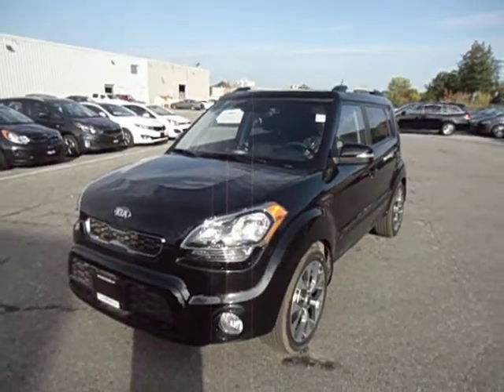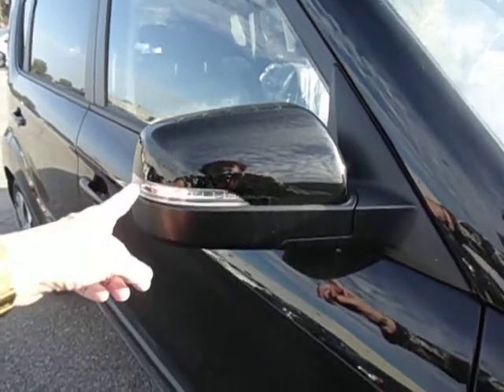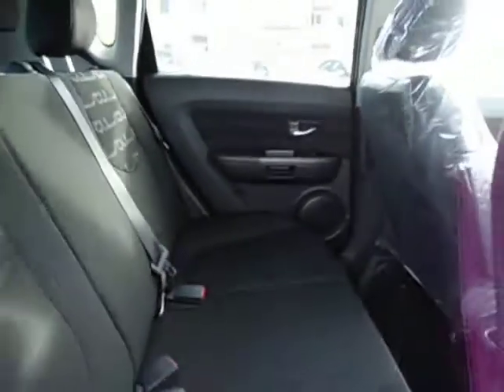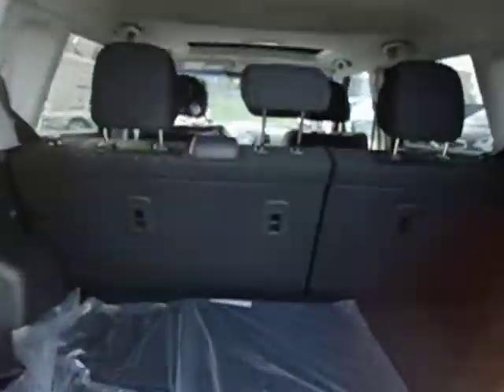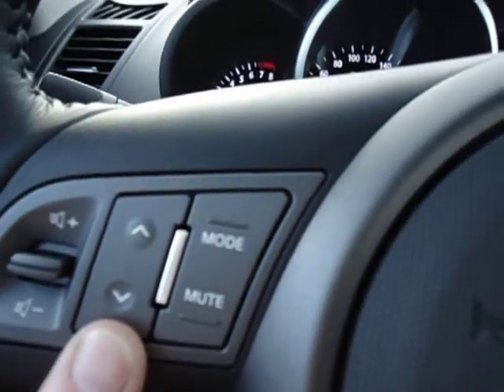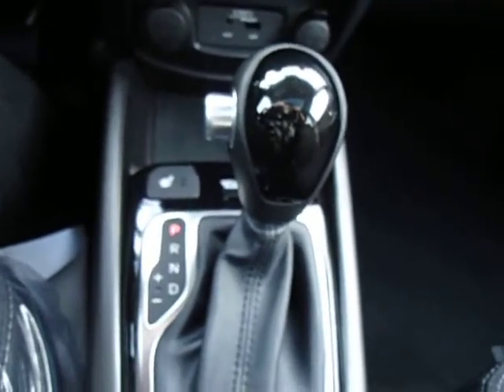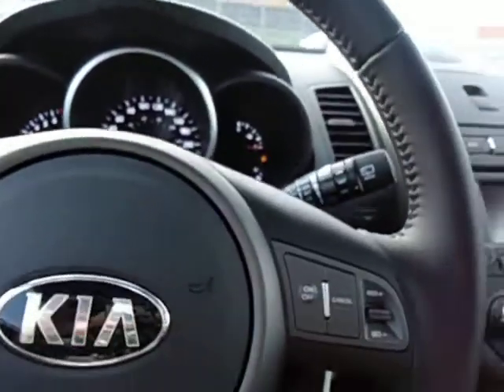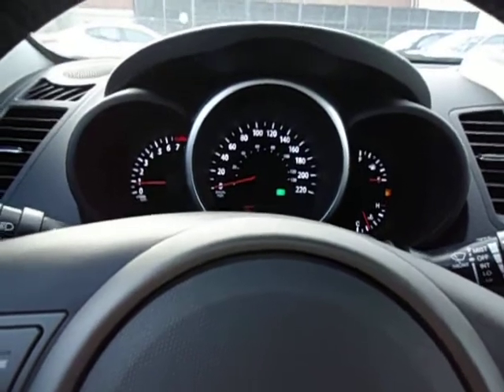2013 Kia Soul 4u for Margaret | Georgetown Kia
Hey Margaret

Thanks for coming by today and looking at the 2013 Kia Soul.  I have made this little video for you to show you some of the many features this car has to offer.